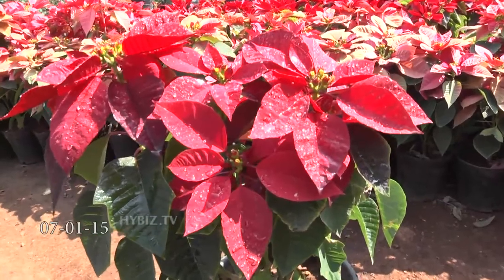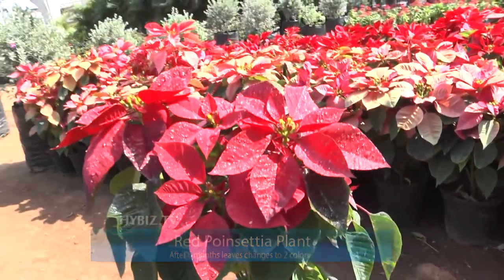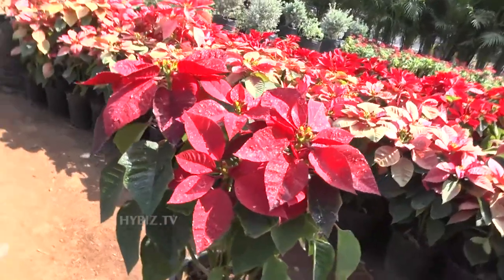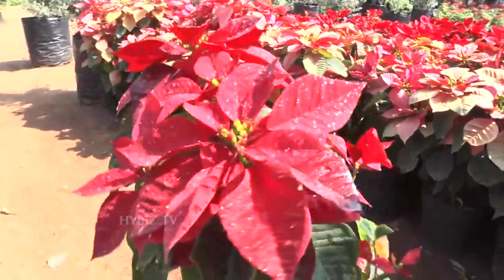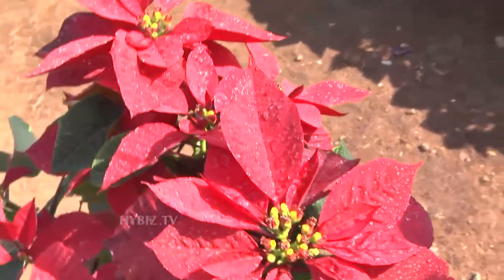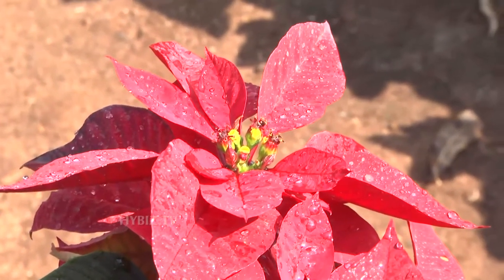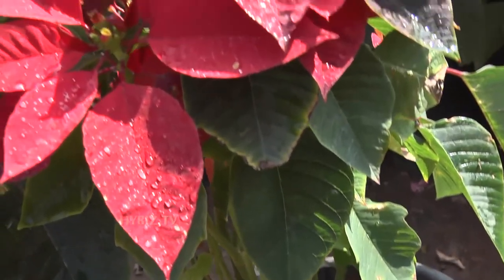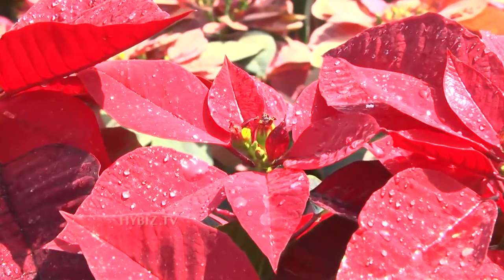Pointsettia-With red and green coloured leaves-Hybiz.tv